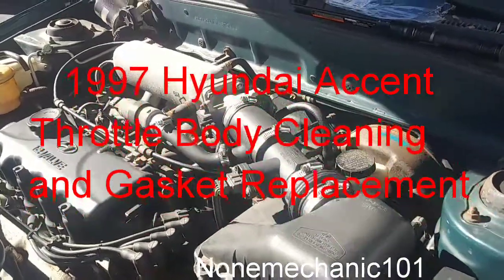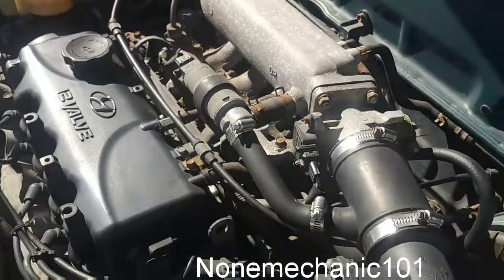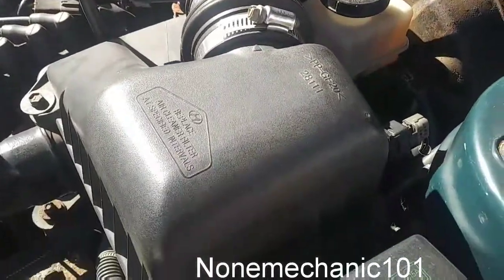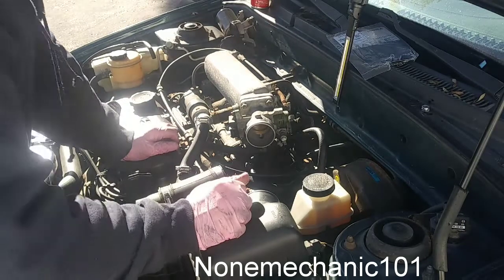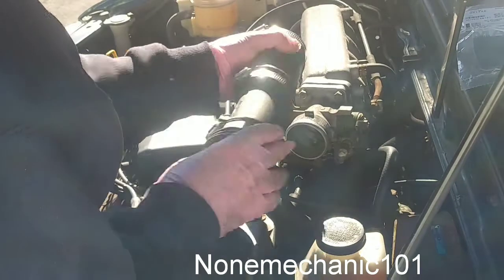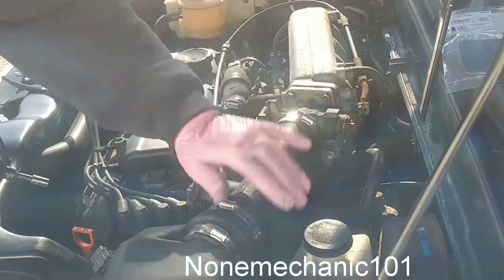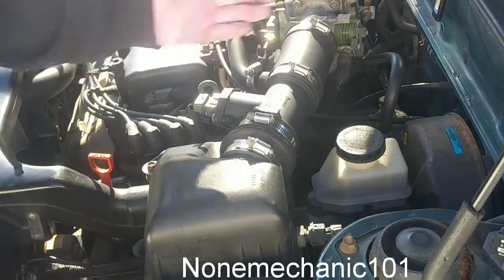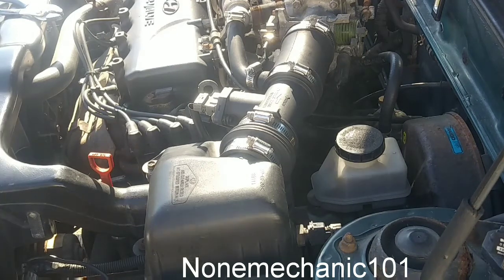1997 Hyundai Accent Throttle Body Cleaning and Gasket Replacement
In this video I'm cleaning and replacing the gasket on a 1997 Hyundai Accent.